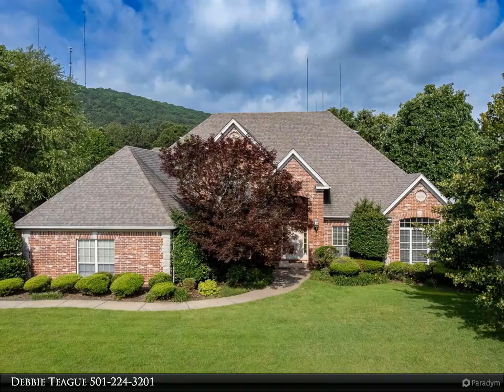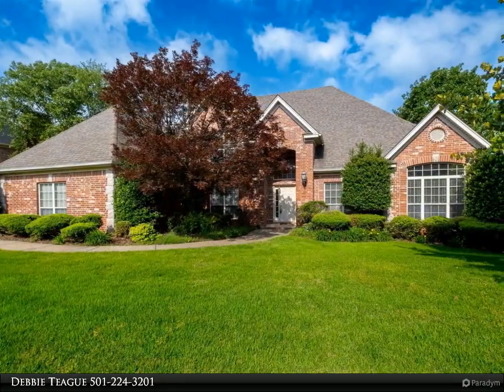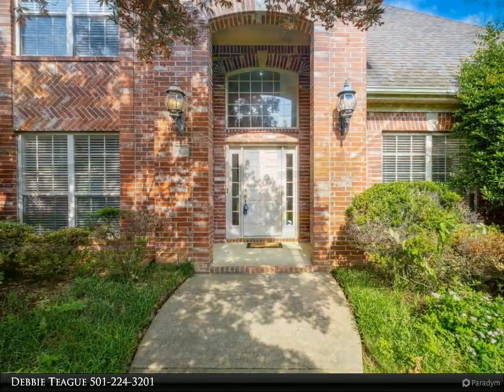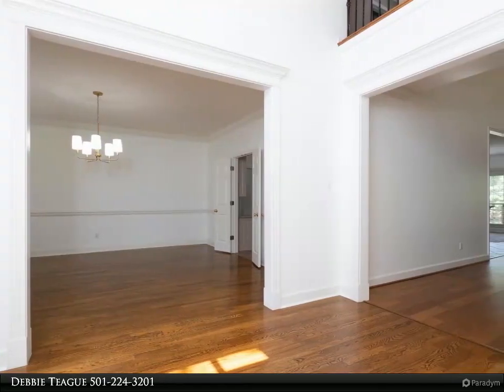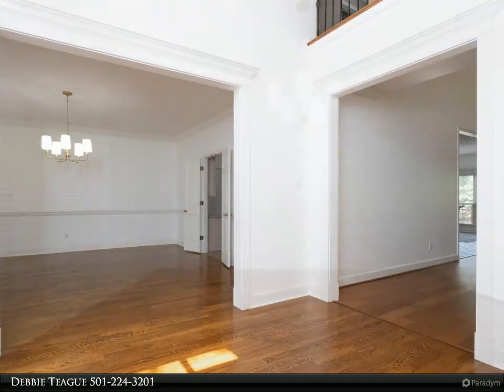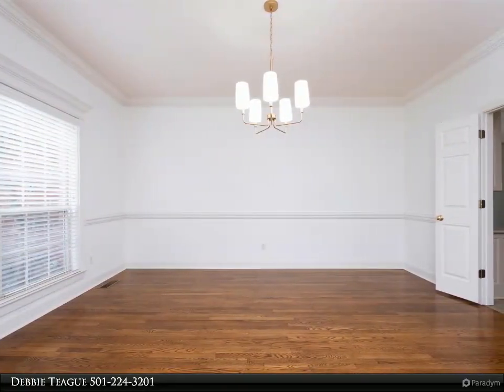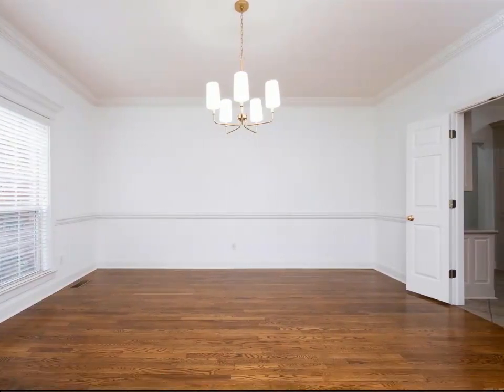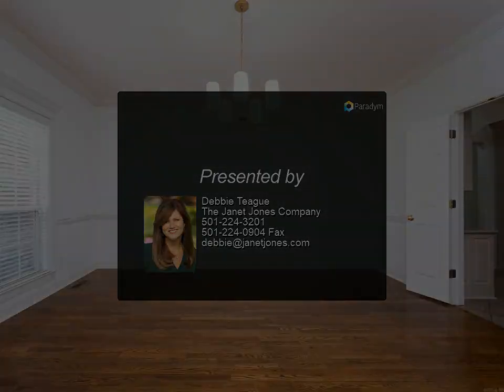The Janet Jones Company - 10 Laval Court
Please enjoy this property video created by The Janet Jones Company

Tall windows, soaring ceilings, handsome hardwood floors and spacious living are some of the features you'll find in this lovely well maintained home in a great neighborhood. Lovely primary suite with large bath as well as guest suite on the main level. Formal dining area, office and two living areas are perfect for daily living and entertainment. Fantastic eat in kitchen with double ovens and electric downdraft range. Upstairs are 2 nice sized bedrooms, bath and media/game room. Huge deck spans the back of the house overlooking delightful backyard and green space. 3 car side entry garage and plenty of storage throughout. Come See!

3 full bath, 1 half bath

Debbie Teague
The Janet Jones Company